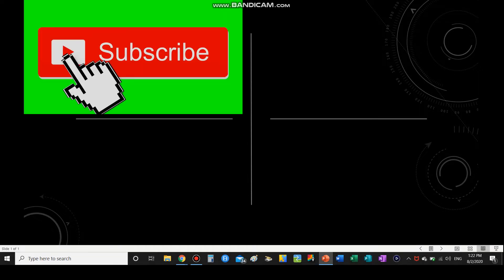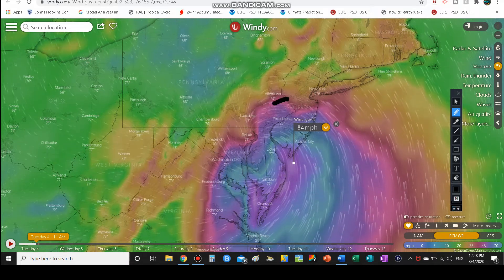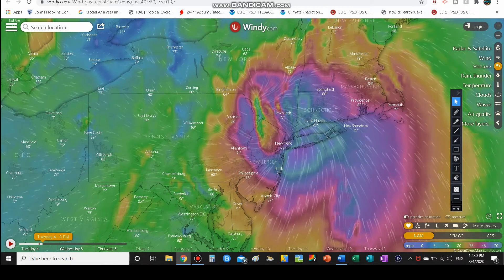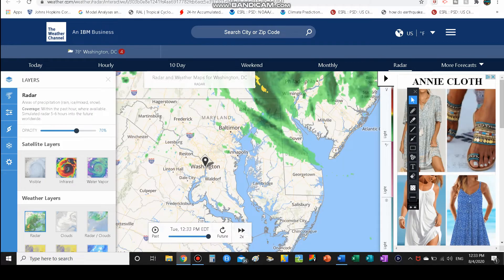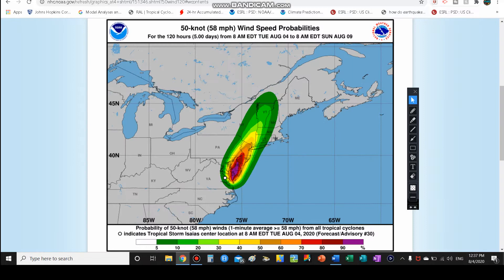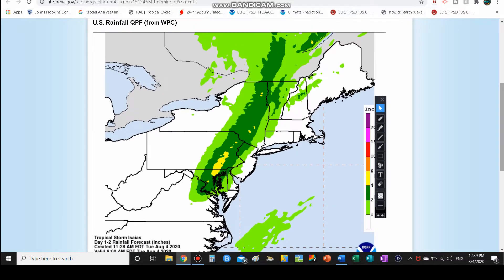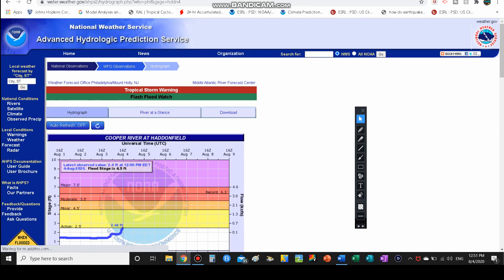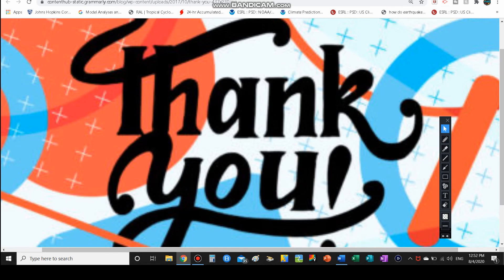THE LATEST On Major Tropical Storm Isaias!!!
LINK TO MY WEBSITE!!! JUST CLICK ON THE LINK!!!

2- tornado outbreak in Oklahoma And Texas + SubTropical

3- SubTropical Storm Andrea Coverage-